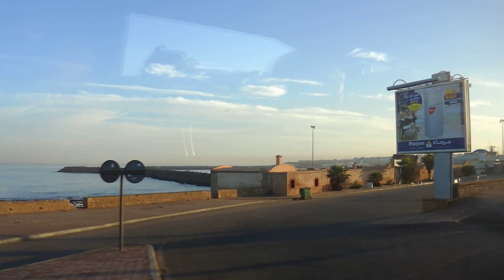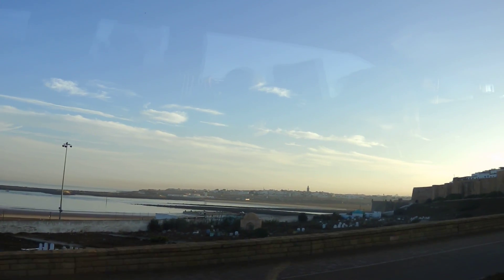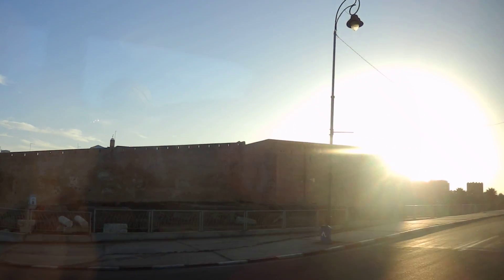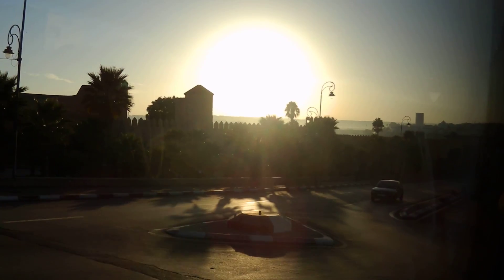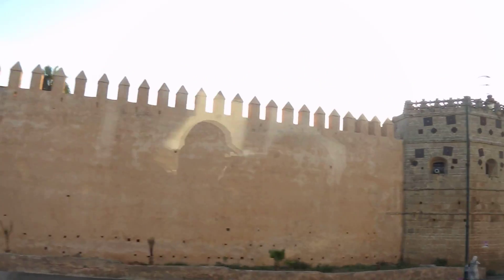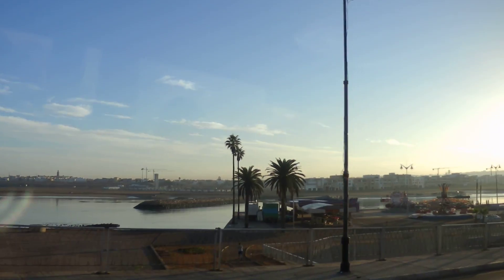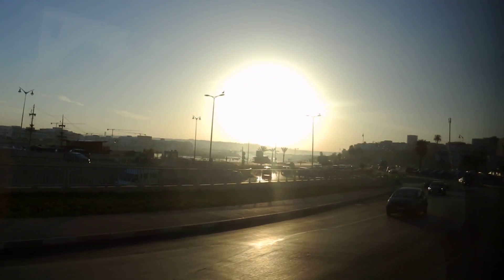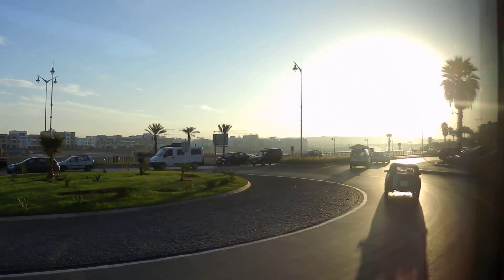Morocco_Rabat_Casablanca_Marrakesh_9_30_15_1